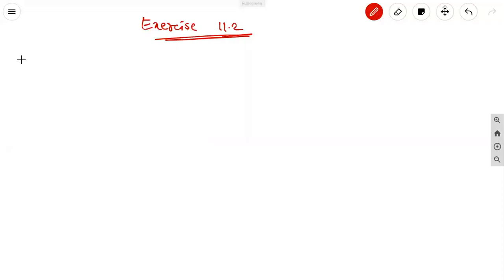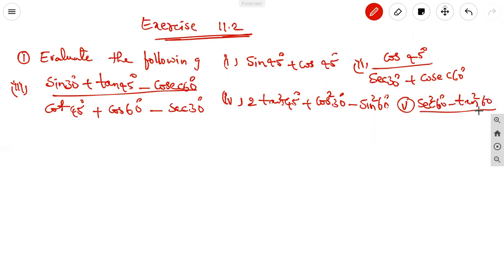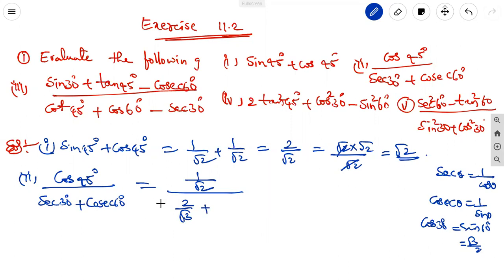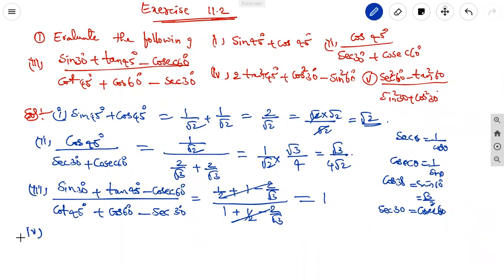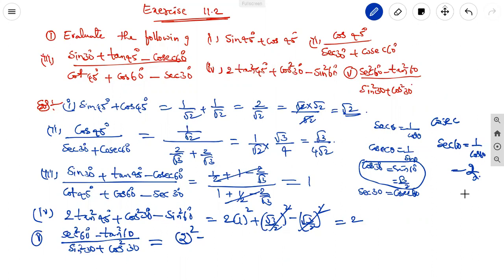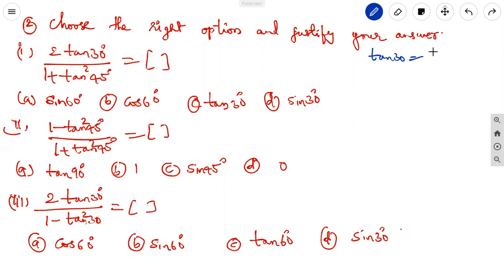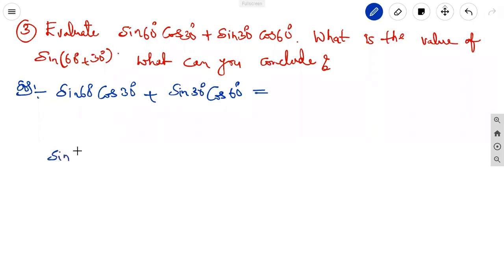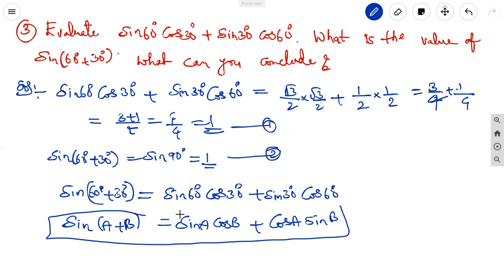10th class Mathematics - Trigonometry Chapter- Exercise 11.2 - 1, 2 and Problems and solutions.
10th class Mathematics - Trigonometry Chapter- Exercise 11.2 - 1, 2 and Problems and solutions.